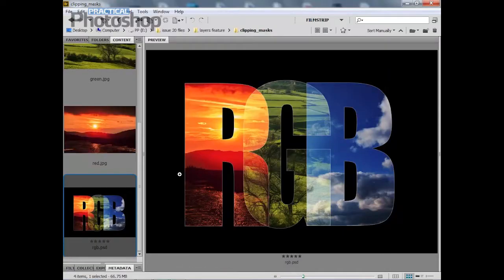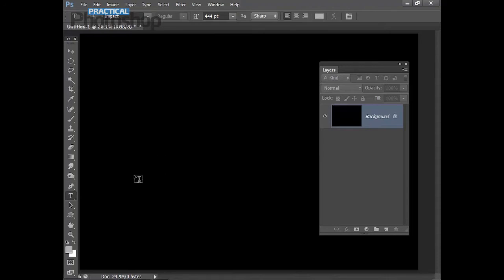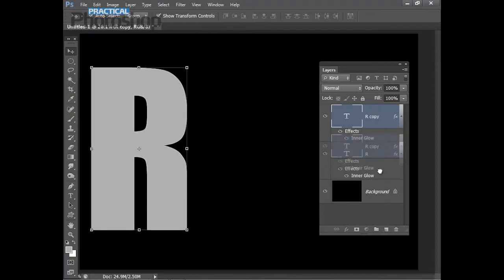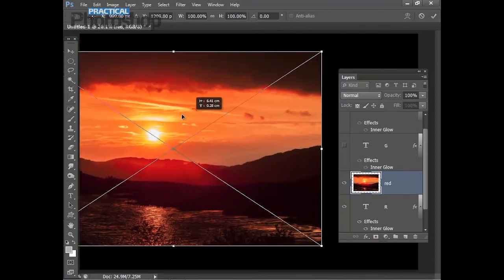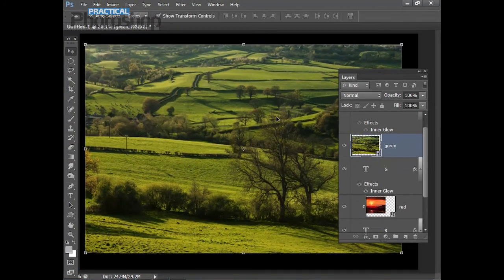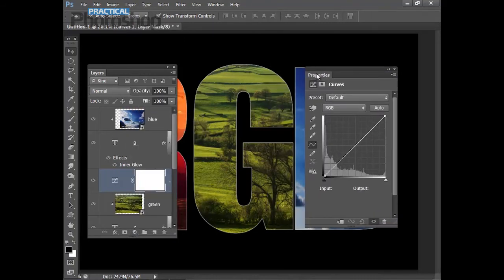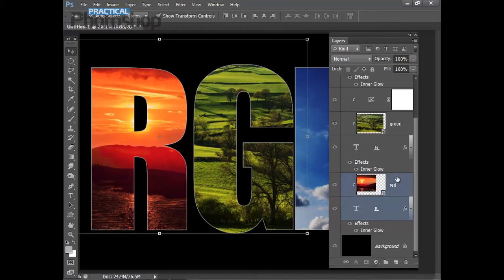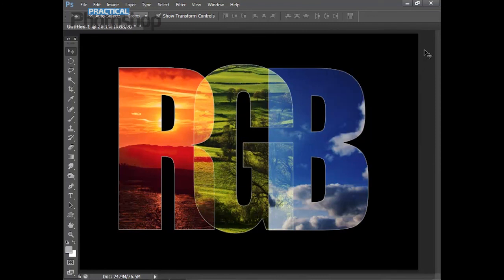Feature: Clipping Masks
Taken from the free video disc provided with Issue 20 of Practical Photoshop magazine.

Get the print edition of Practical Photoshop, with a free video disc every month, at a special rate.

For digital editions go to: Apple Newsstand or Zinio

Category:

Category:

People & Blogs
Category: